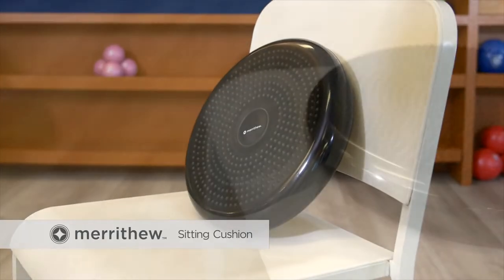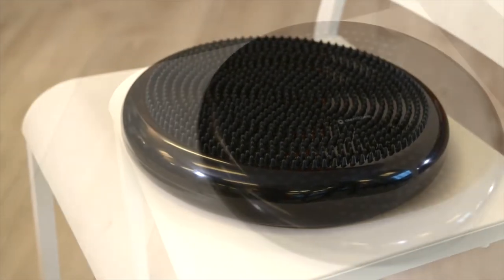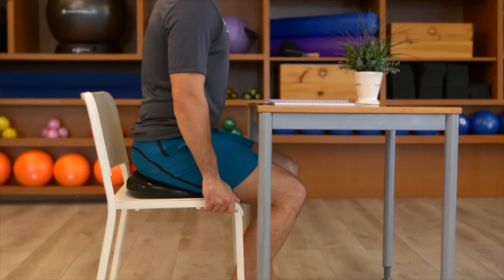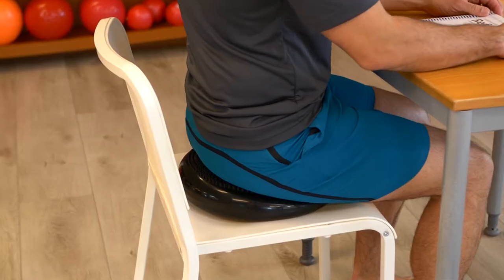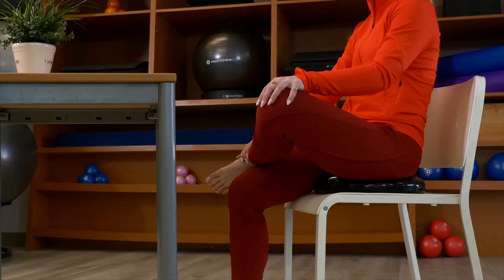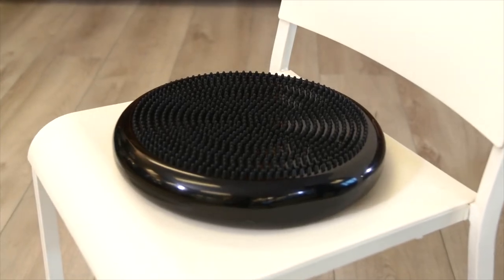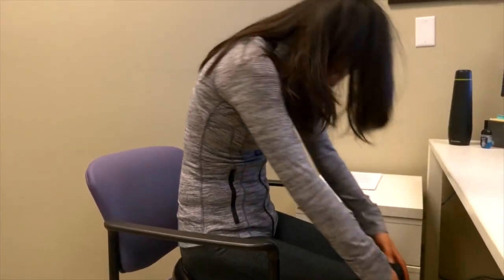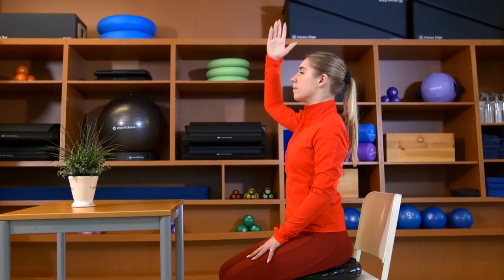Sitting Cushion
The Sitting Cushion encourages better posture, helping you strengthen and stabilize muscles in your abdomen and back while reducing pressure on the tailbone. Subtle movements on the cushion can help improve balance and ease pain and tension while working.